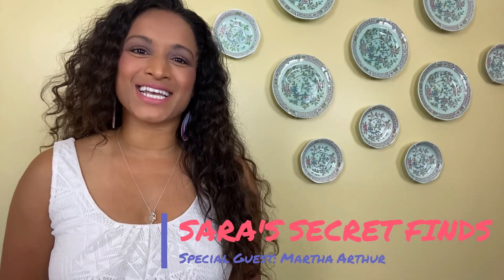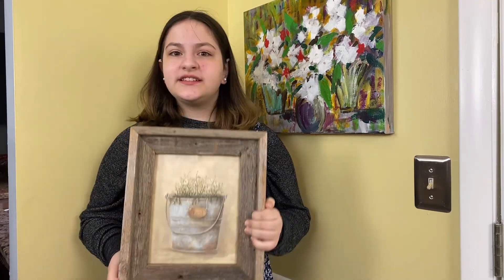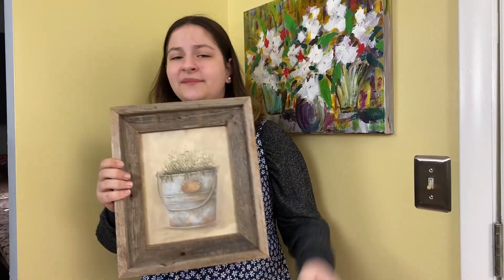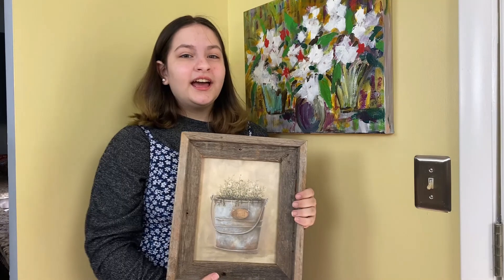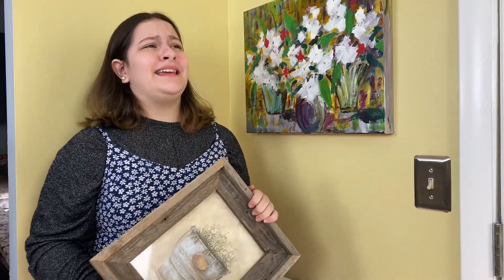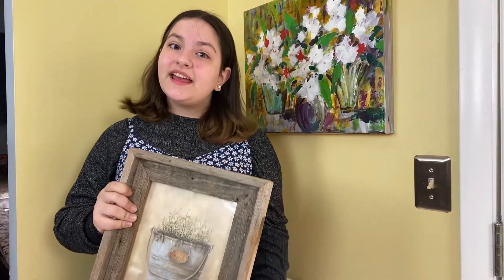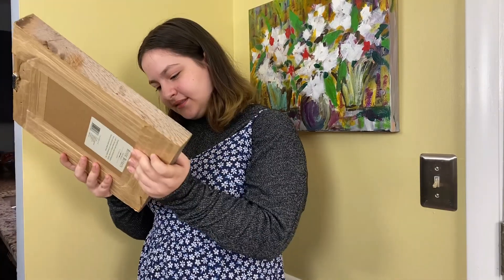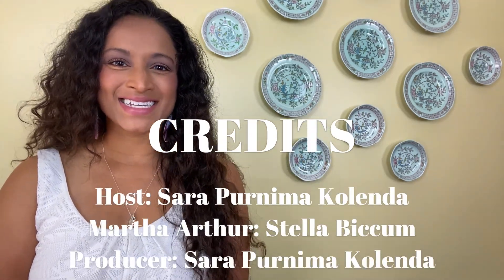Sara's Secret Finds- YEAR 1, EPISODE 4-Martha Arthur gives us more than we expect!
Sara's Secret Finds is an improv antique show hosted by creator, Sara Purnima Kolenda. Each week she presents a unique item to sell and sometimes will have a special guest appearance.

This week is EPISODE 4, with special guest Martha Arthur who gives us more than we expect.  Martha really wants to sell her frame because being happy isn't for everyone. She is played by Estella Biccum and she does a phenomenal job character acting and bringing her story to life!

Sara Purnima Kolenda is the host, writer, director, producer, editor, actress, and creator. She does it all!